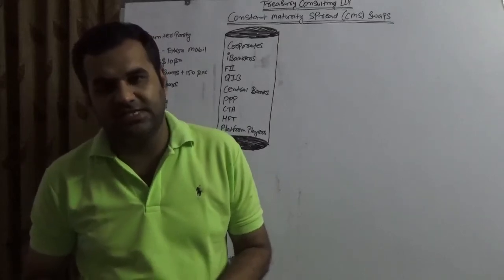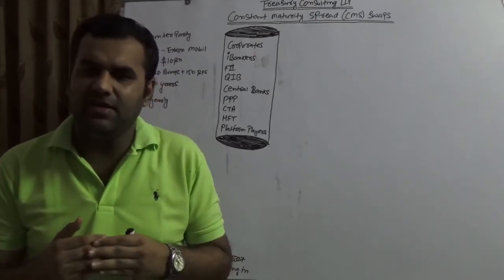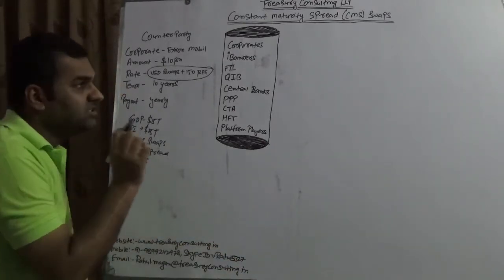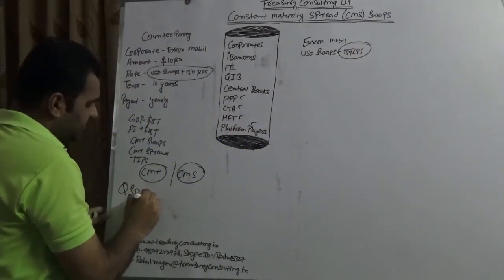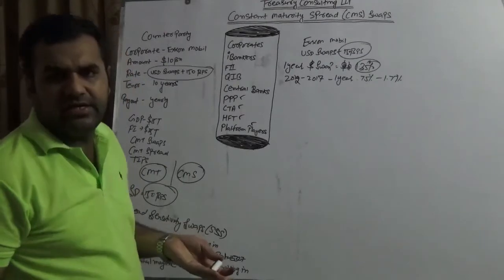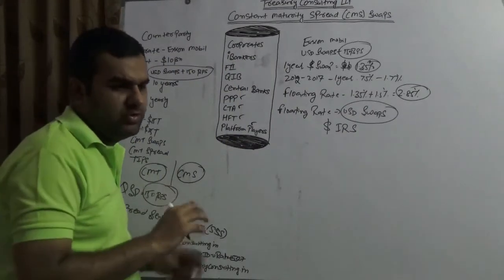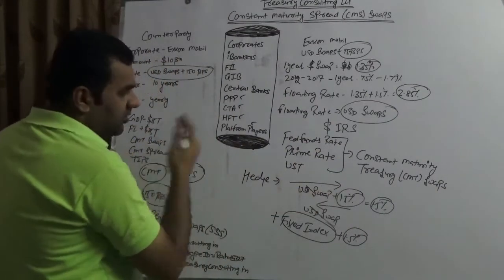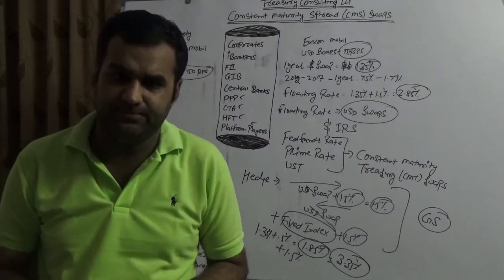Constant Maturity Spread (CMS) Swaps